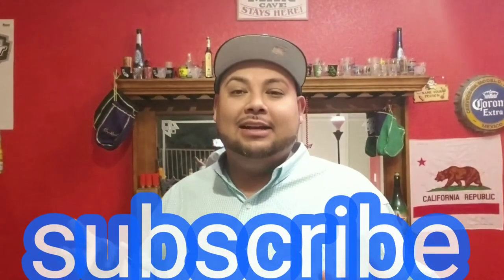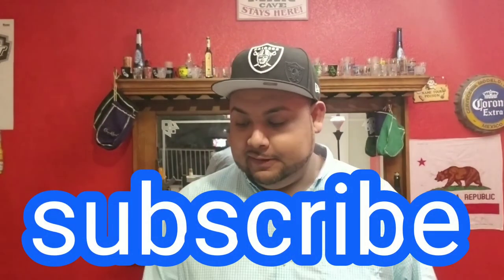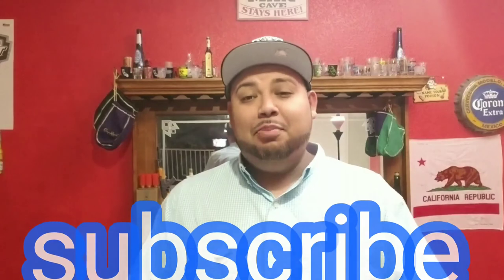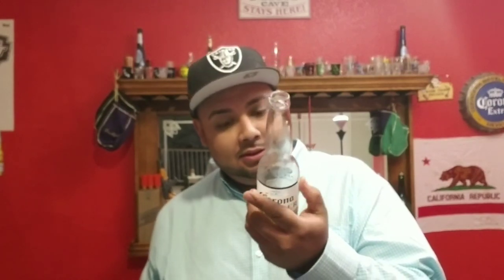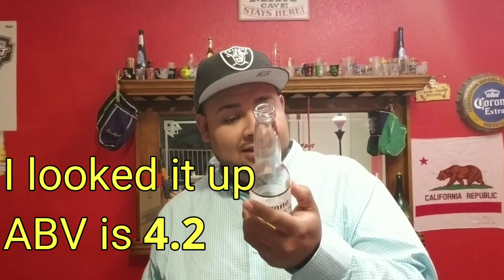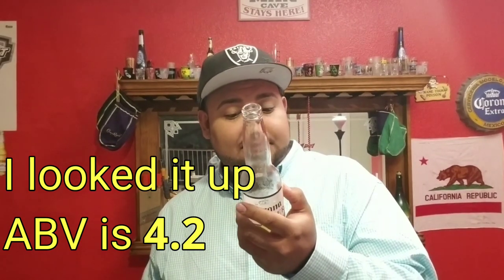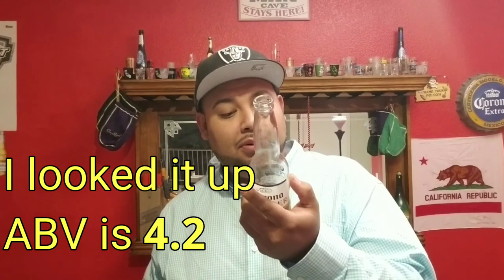corona premier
tasting corona premier for the first time, hope yall enjoyed this video

instagram @caliboyjay07 and snapchat @caliboyjay7